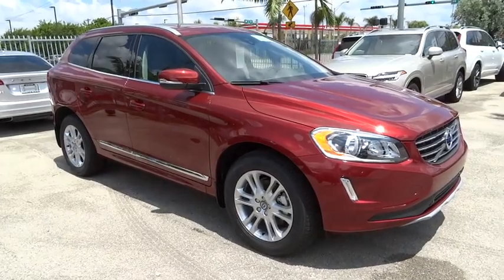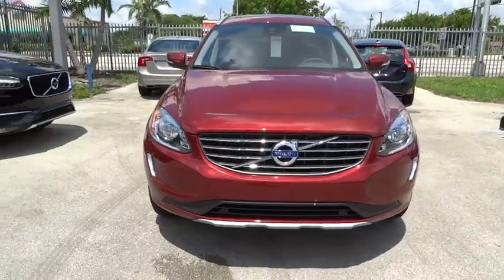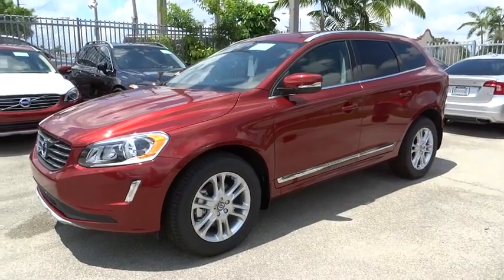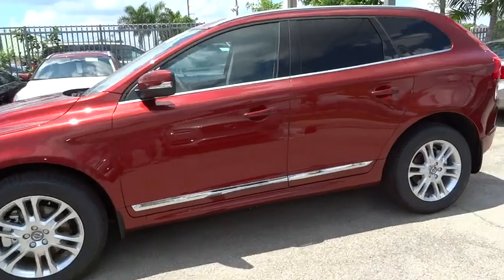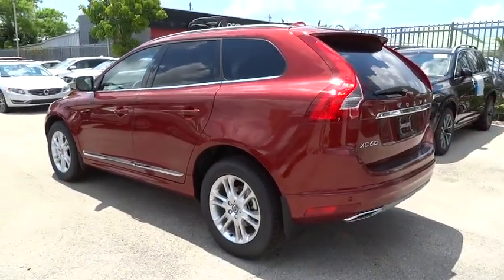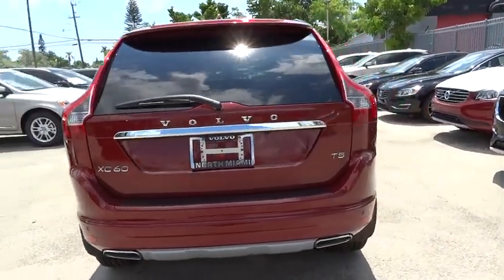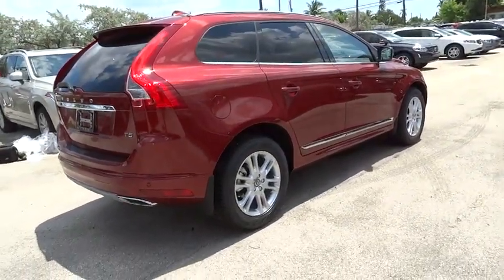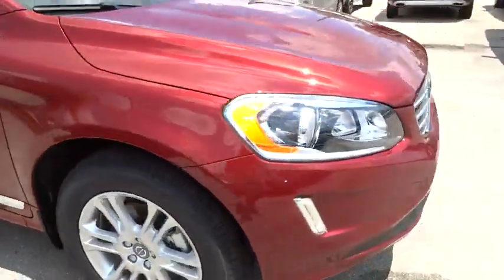2016 Volvo XC60 Miami, Coral Gables, Key Biscayne, Brickell, Fort lauderdale, FL VG2927055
2016 Volvo XC60
Volvo of North Miami: Servicing Miami, Florida near Coral Gables, Key Biscayne, Brickell, and Fort Lauderdale, FL.

Volvo of North Miami
19275 NW 2nd Ave